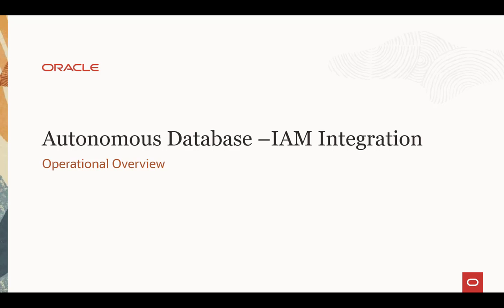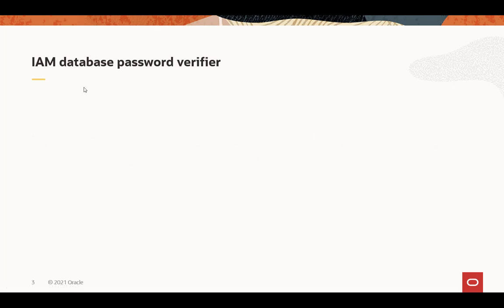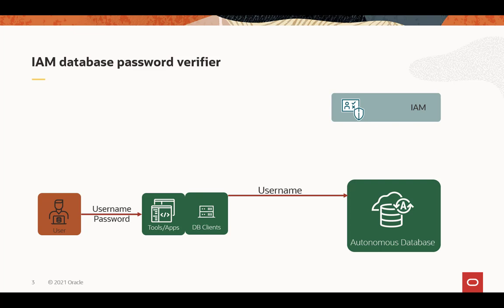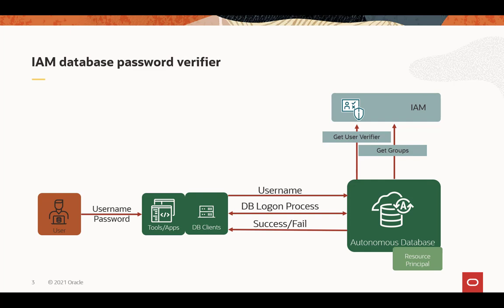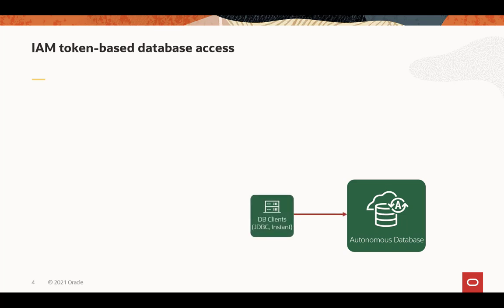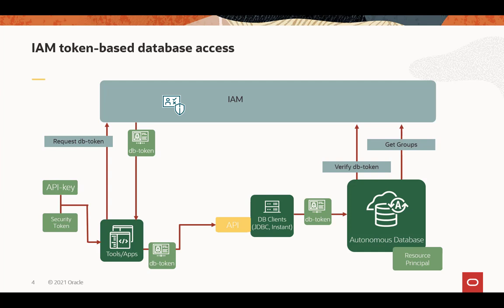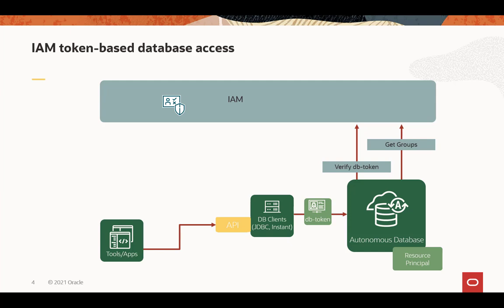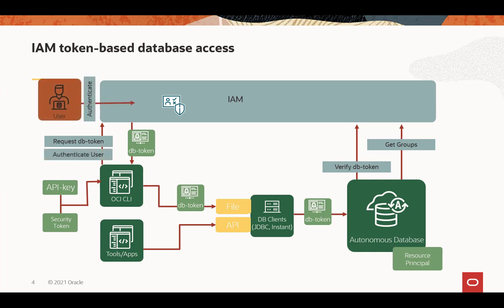Operational Architecture of IAM-ADB-S integration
Watch how IAM users can access the database using the new integration with Autonomous Database using both the IAM database password and the IAM token.  Existing database applications and database clients are used when using IAM database password authentication with the Autonomous Database.  Working with IAM tokens requires using the newest database clients which recognize IAM tokens in the API and file system. Once you understand how this works operationally, watch the next set of videos on how to setup OCI IAM, ADB-S and your client.